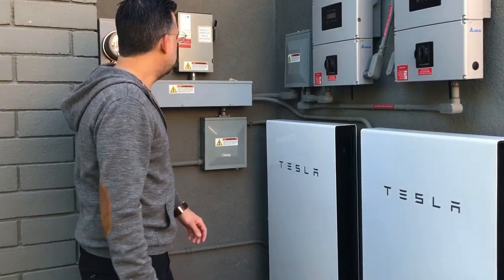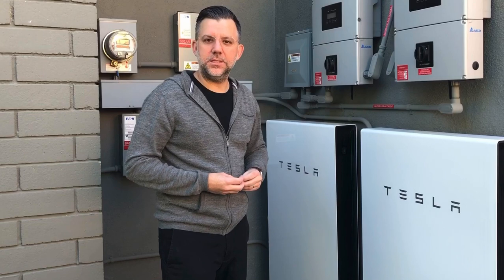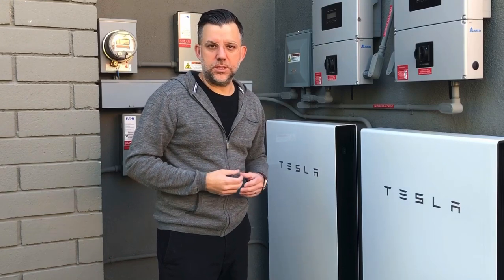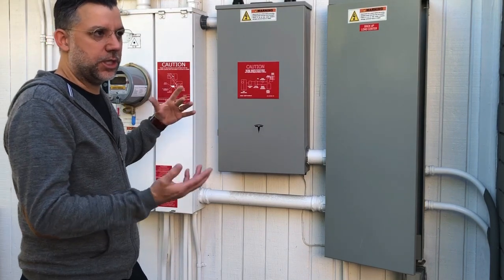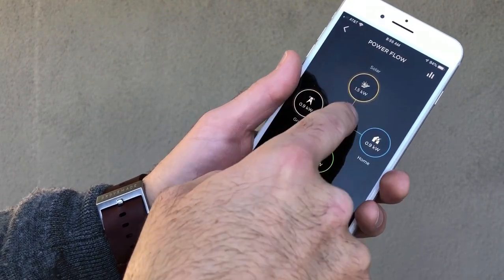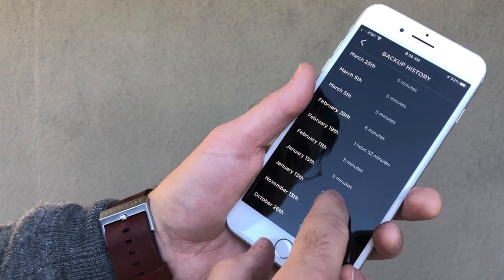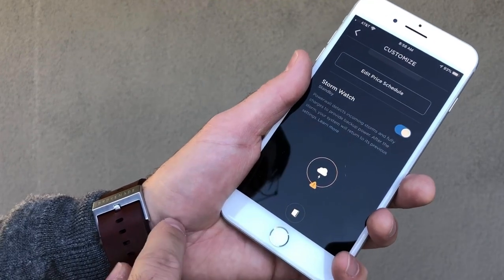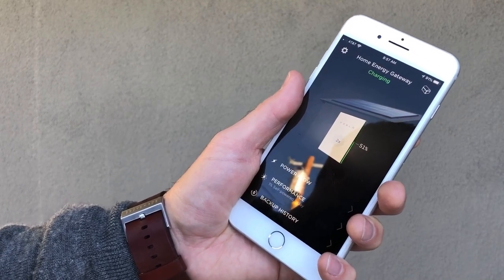Tesla Powerwall 2 hardware and software review.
In this video I will show you my Tesla powerwall 2 installation. You will get a look at the hardware associated with owning a powerwall 2 setup in Los Angeles. I also will walk you through the app functionality (as of 12/2019). We have had the system for a year and a half and it has been there for backup power many times when we needed it. The powerwall 2 installation is fed by a 11 KWH solar system comprised of 36 Tesla Solar City panels. For more information on Tesla powerwall, please visit their